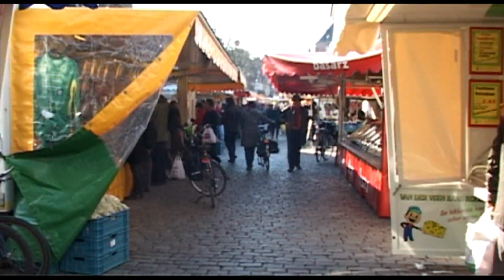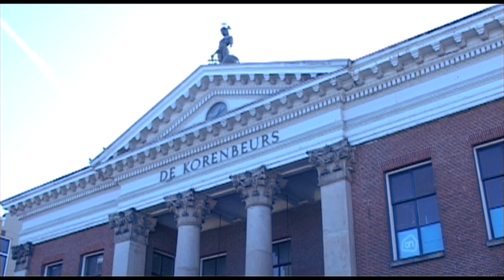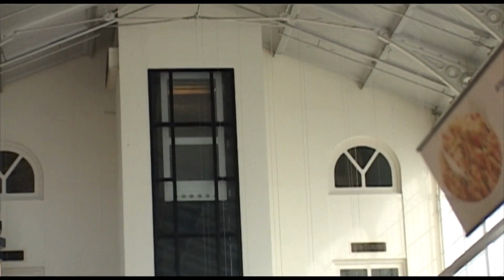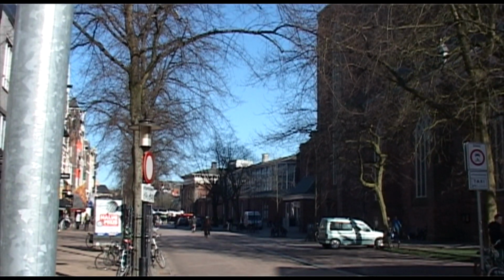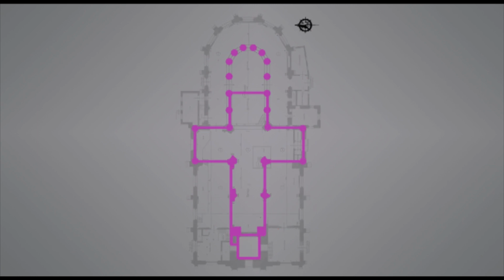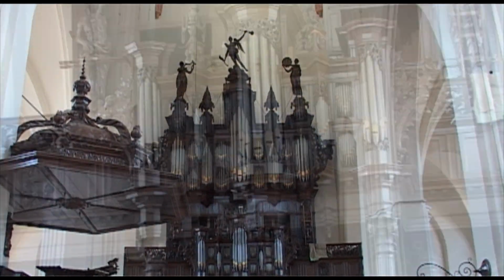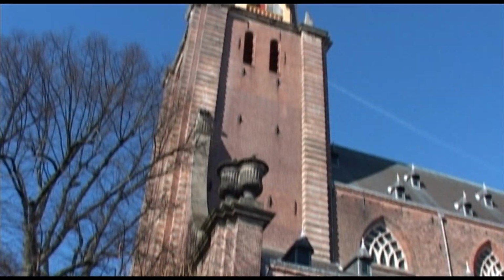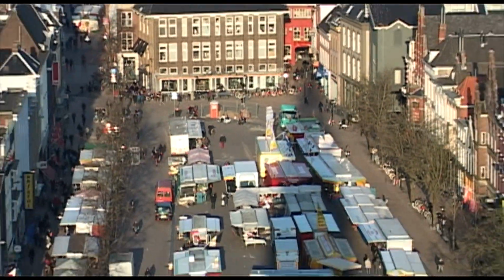Happy Hour TV - Fish Market, Korenbeurs & AA Church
Second episode of Happy Hour TV, where we tell you a bit more about the most famous spots in Groningen. In this episode: The fish market (Vismarkt), Korenbeurs and AA Church (AA Kerk).